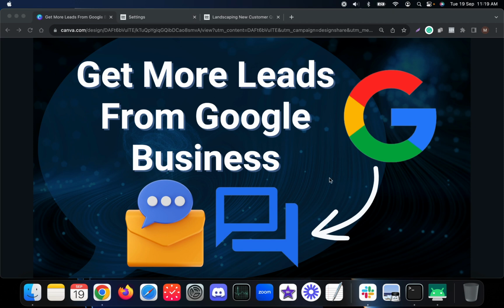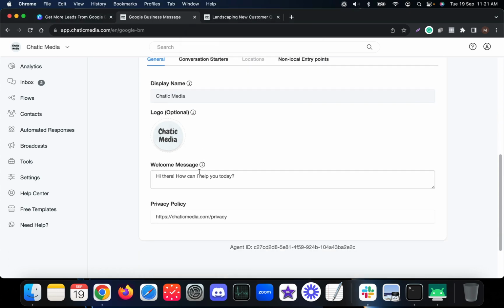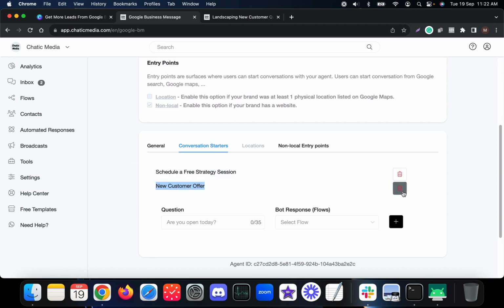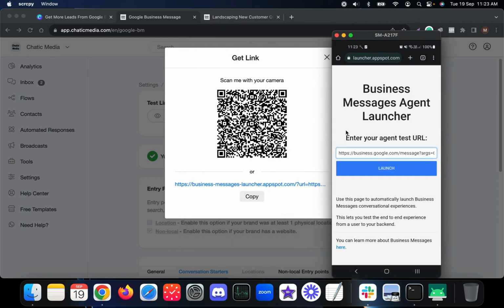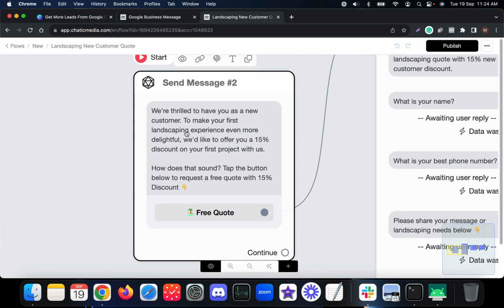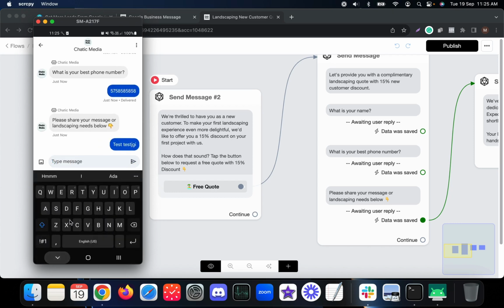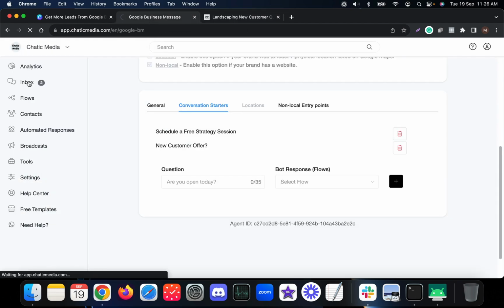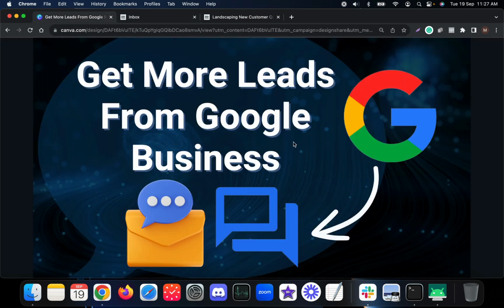Get More Leads From Google Business Messages AI Automation Powered By ChatGPT OpenAI API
Unlock the potential of Google Business Messages with our cutting-edge chatbot solution! Supercharge your lead generation efforts by leveraging the power of AI-driven conversation. Discover how our chatbot can seamlessly engage potential customers, answer inquiries, and drive conversions. Join us for a live demo and see firsthand how our innovative solution can transform your business and boost your online presence. Elevate your SEO game with Google Business Messages today!